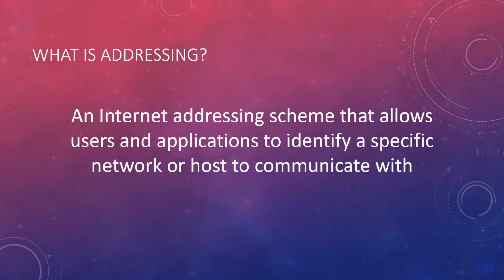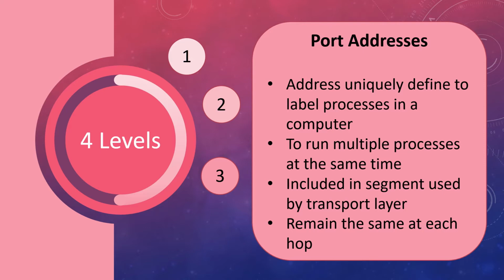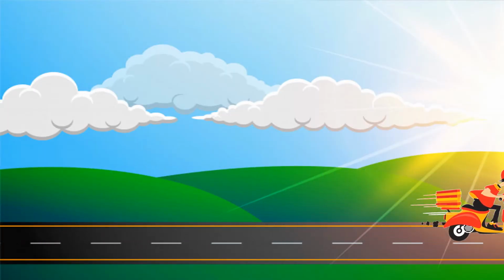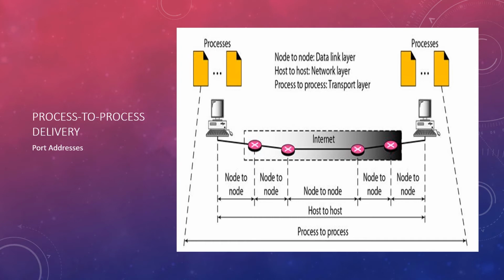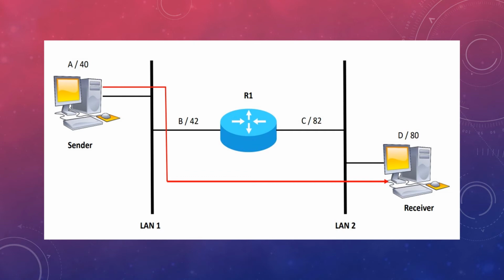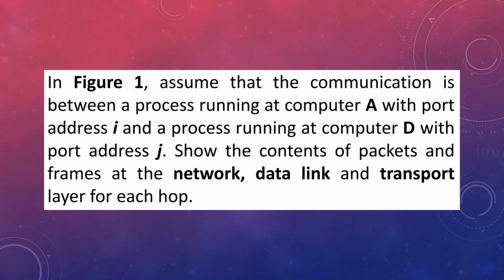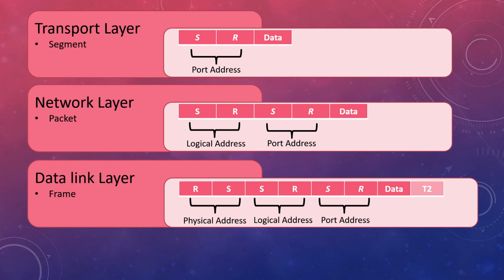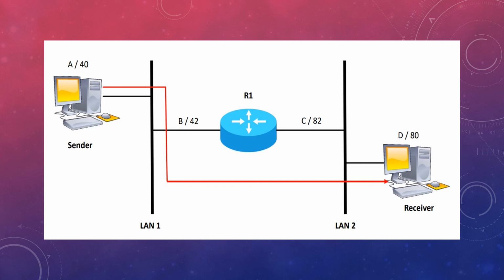CD55: Addressing in Computer Network